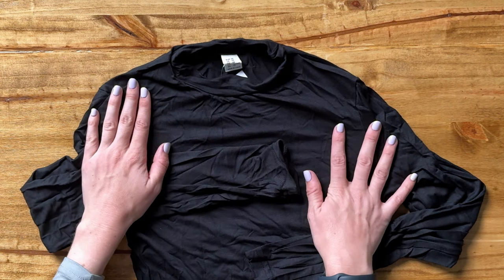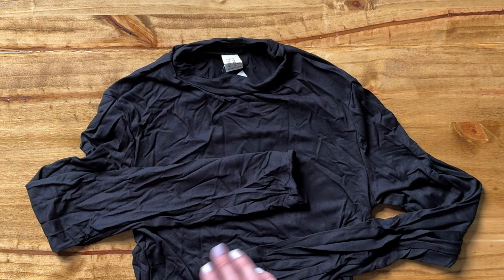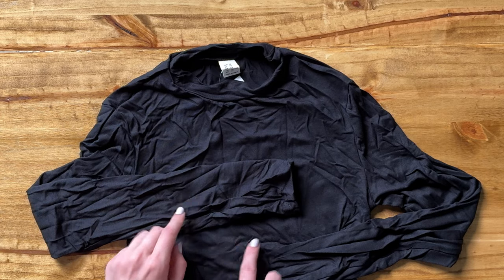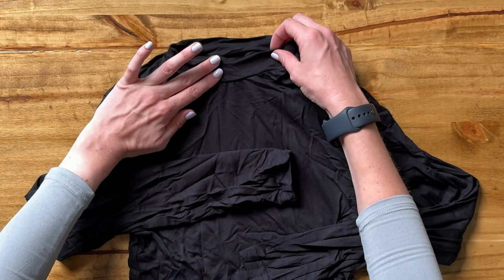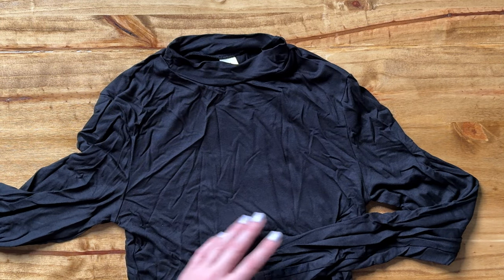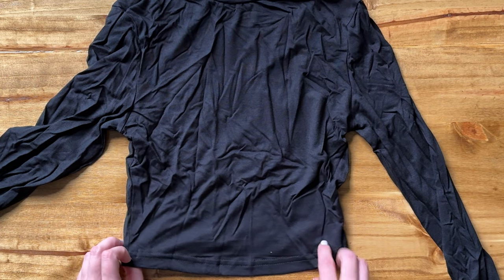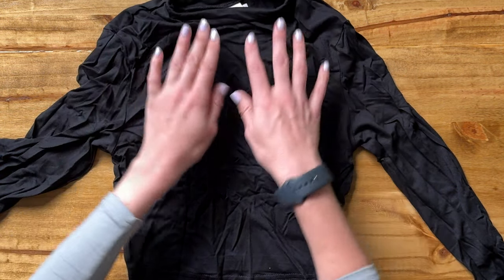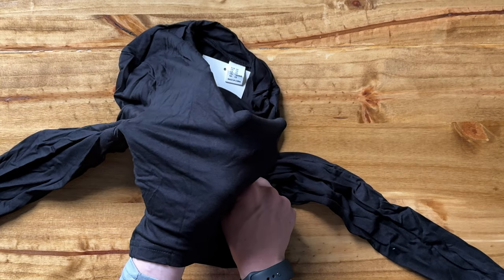Close Up View of the Verdusa Women's Basic Mock Neck Long Sleeve Fitted Crop T Shirt Top!